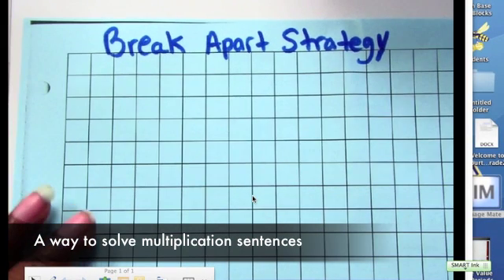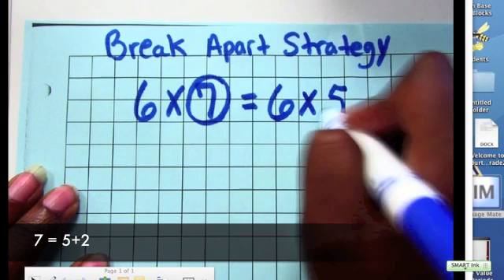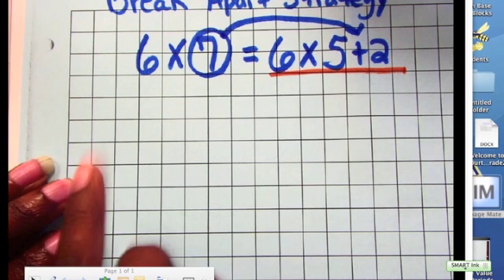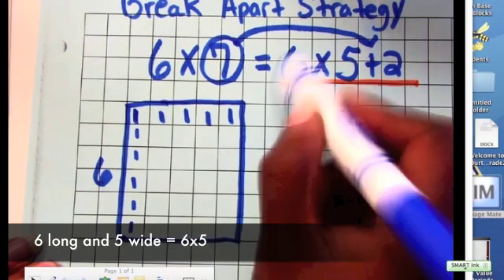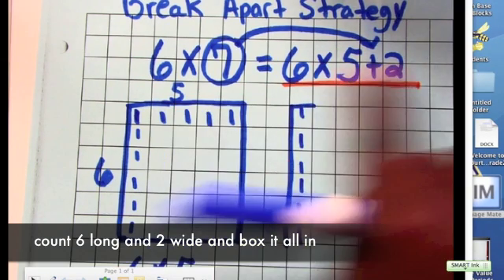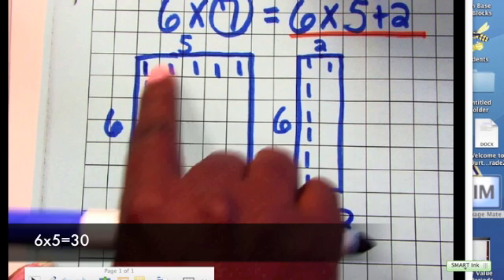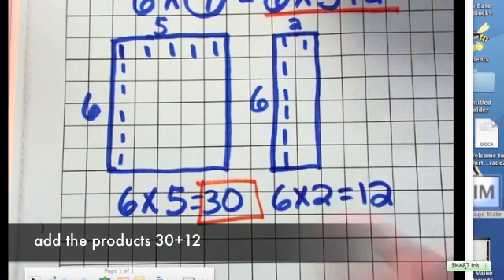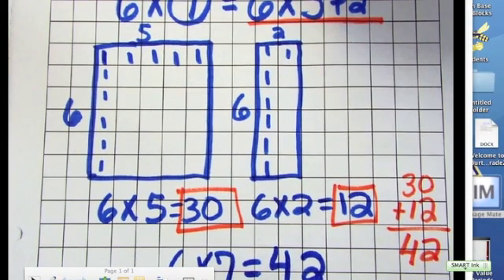Break Apart Strategy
This video explains how to use the break apart strategy to solve multiplication sentences